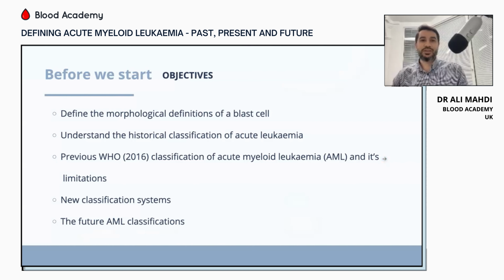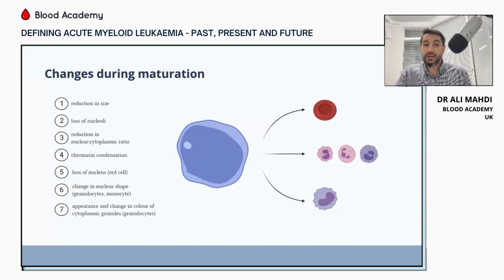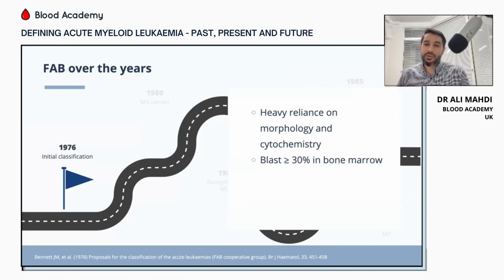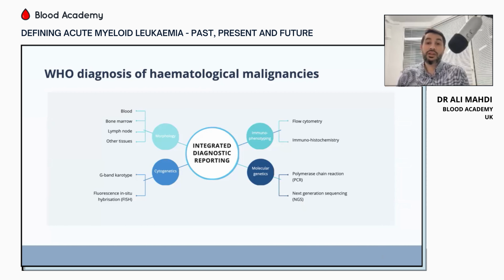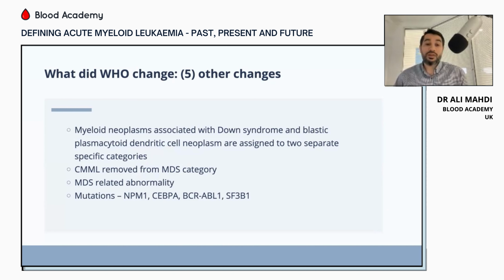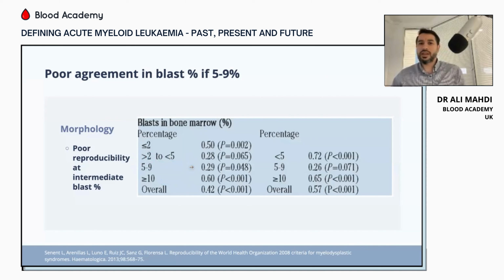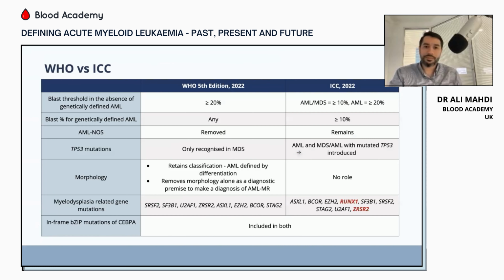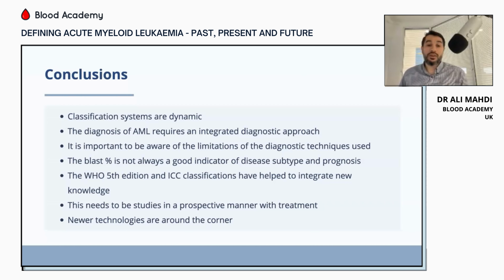Dr Ali Mahdi - The past, present and future of the blast cell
🩸 EXCLUSIVE BLOOD ACADEMY WEBINAR
The blast cell has many mysteries that cause much confusion. This webinar with Dr Ali Mahdi gives you a historical perspective of the classification systems used for acute myeloid leukaemia. He also discusses the reasoning behind the modern classifications systems recently published by bodies like the World Health Organisation.

Dr Ali Mahdi is a Consultant Haematologist at Aneurin Bevan University Health Board, in South Wales. His specialist interests include haematology diagnostics and myeloid malignancies. He is the co-founder of Blood Academy and had has a keen interest in medical education. Dr Mahdi has also acted as principal investigator in a number of clinical trials for myeloid malignancies and is a member of the NCRI group for chronic myeloid leukaemia.

🏅 EARN CPD POINTS
Blood Academy subscribers get exclusive access to a webinar activity leading to a CPD certificate accredited by the Royal College of Pathologists (UK). to get started today!